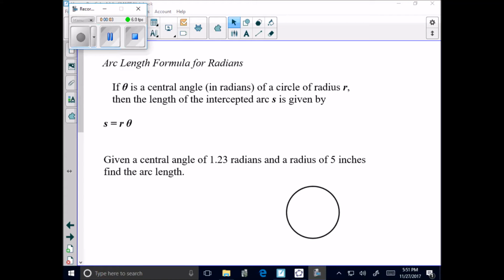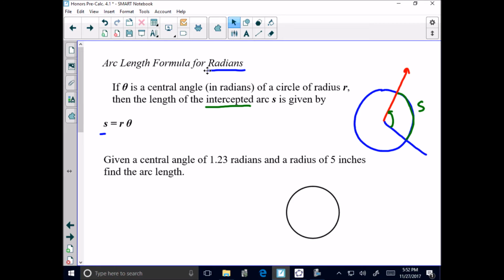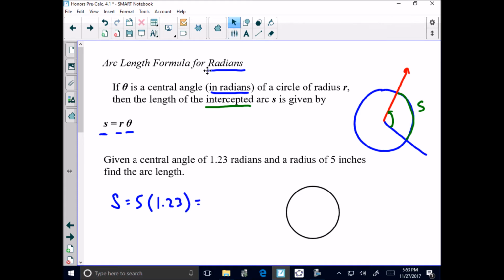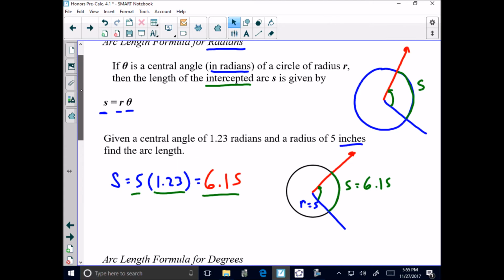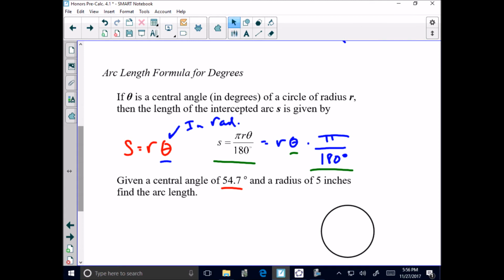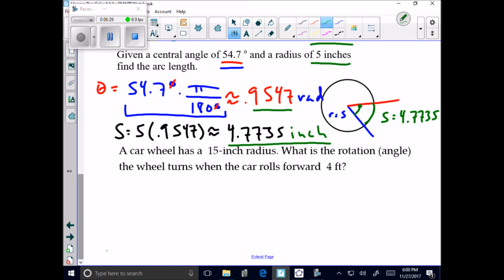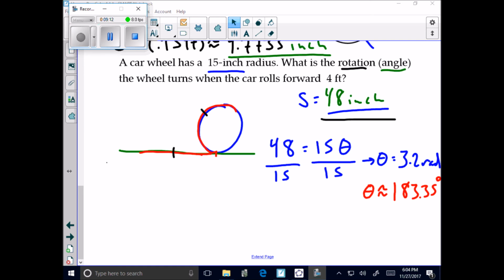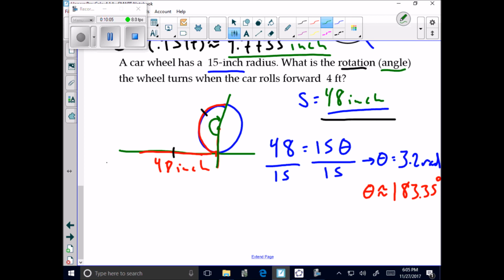H Pre-Calc. 4.1 C